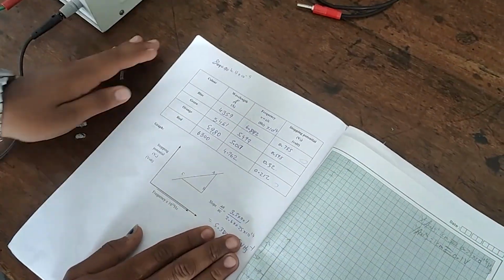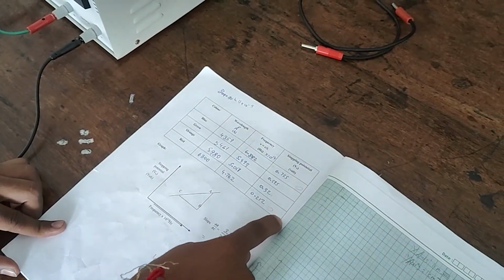Planck's Constant - PH5P2